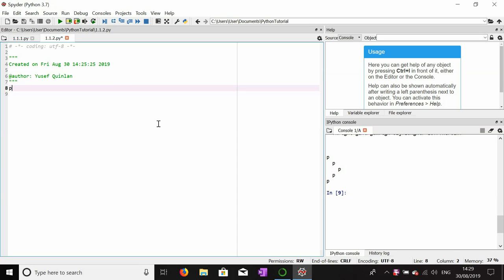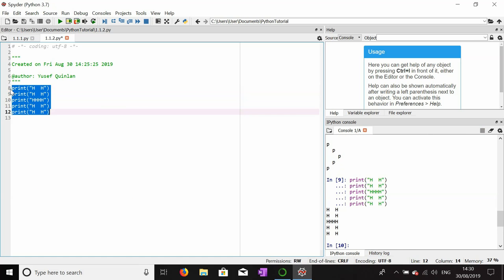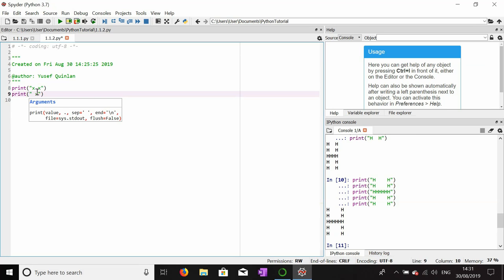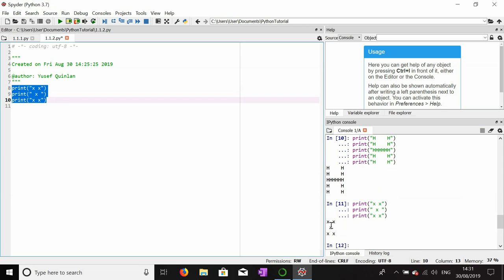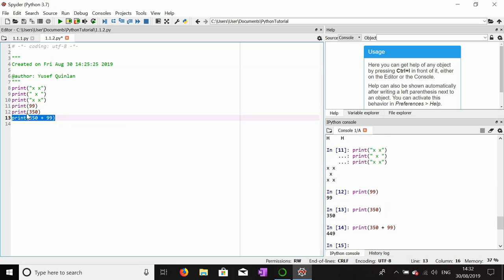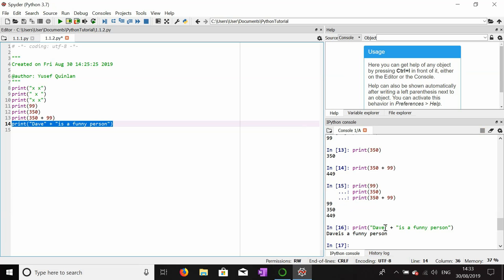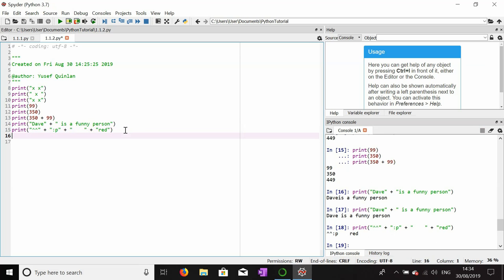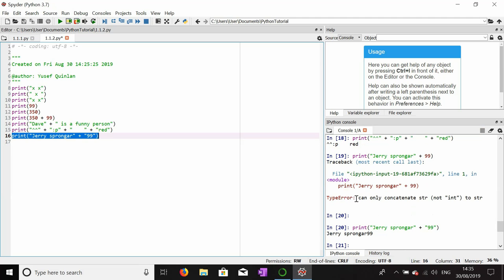PythonTutorial 1.1.2 Basics print practice